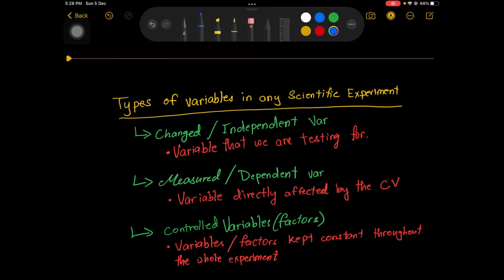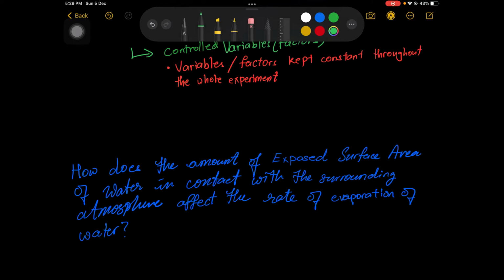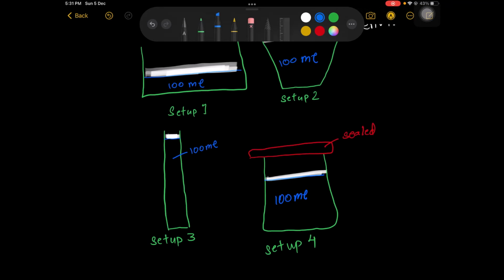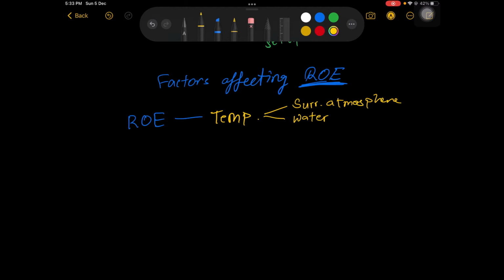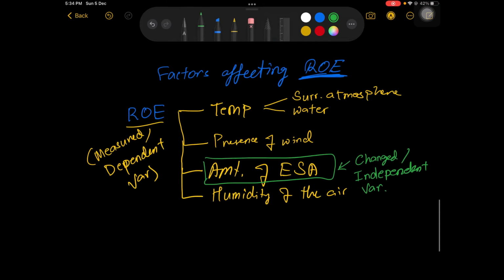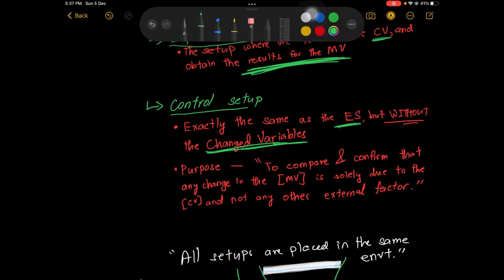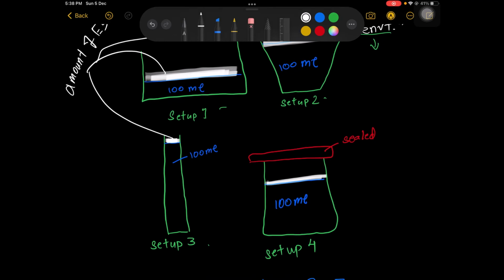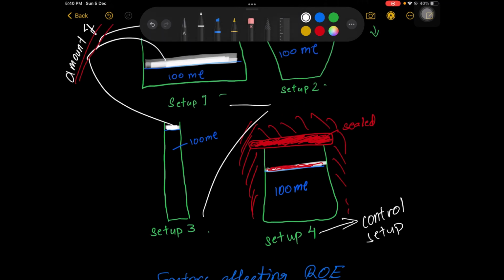Singapore P6 Science - Concepts | Experiment Based Questions, Part - 1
In this video, I have gone through some basic concepts on experiment based questions. This video covers the following:

     1. Different types of variables in a scientific experiment:  0:28
                   • Independent Variable / Changed Variable
                   • Dependent Variable / Measured Variable
                   • Controlled Variables (factors)

     2. Different types of setups in a scientific experiment:  7:32
                   • Experimental Setup
                   • Control Setup